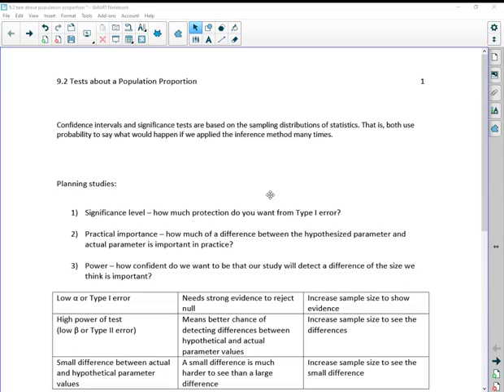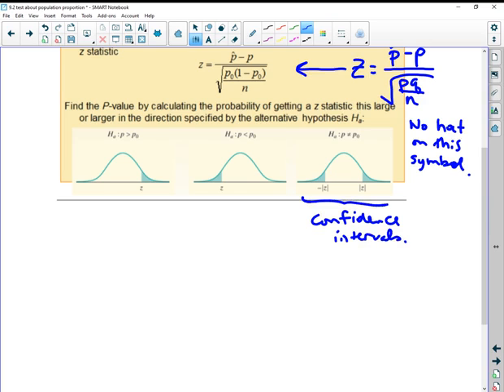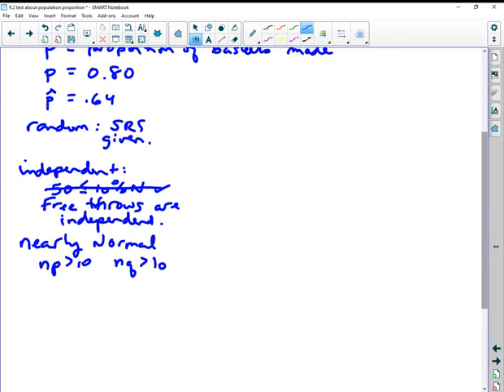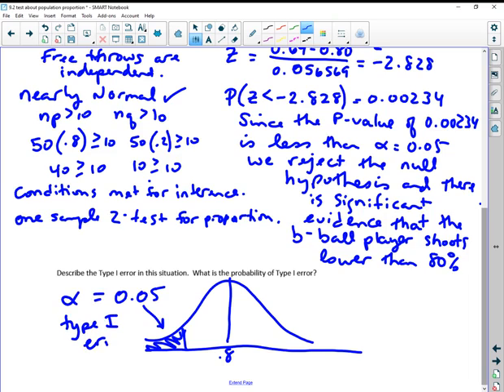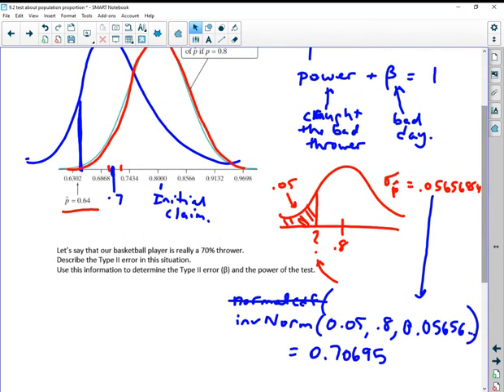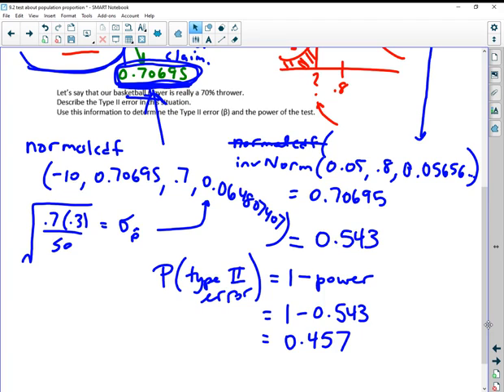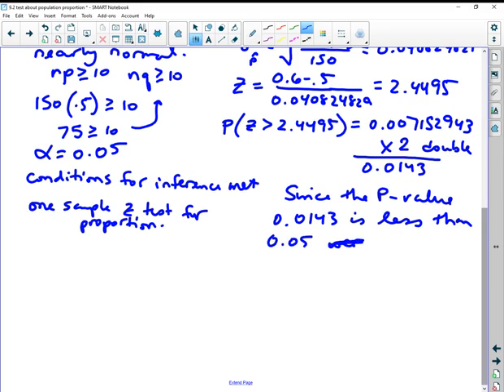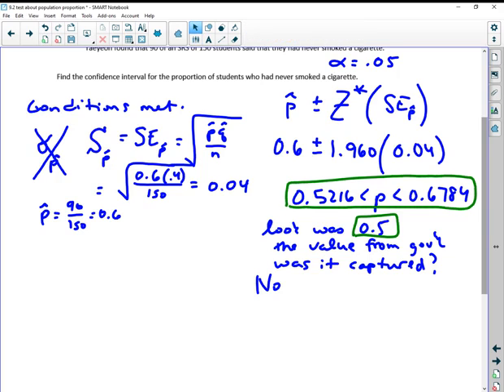9 2 part1 video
Hamby AP Statistics 9.2 part1